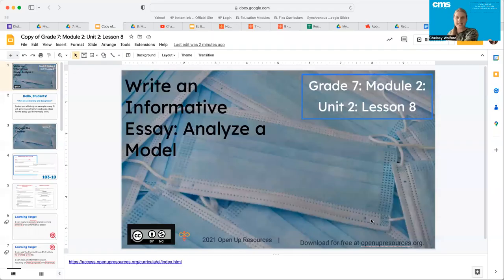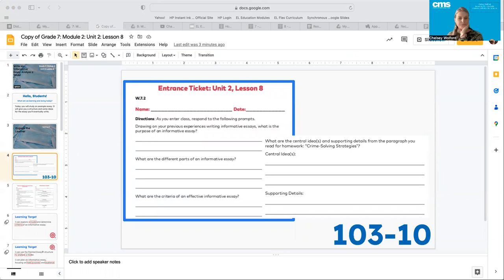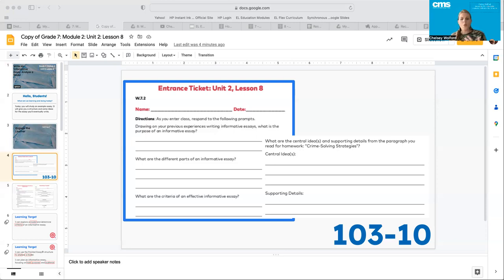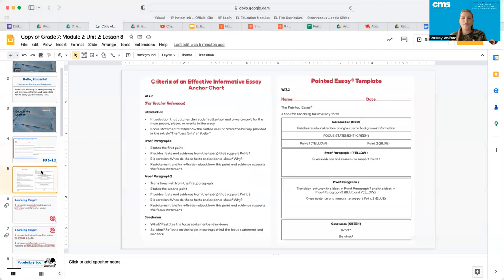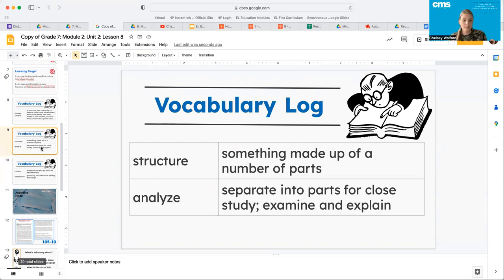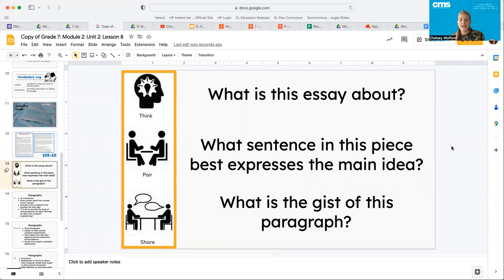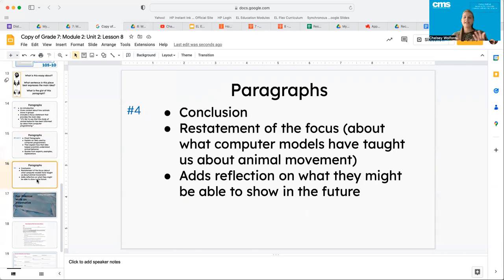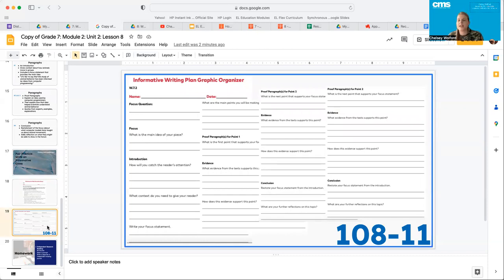Patient Zero: Module 2, Unit 2, Lesson 8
Today's Agenda:
1. Entrance Ticket
2. New Vocabulary Words
3. Analyze a Model Essay
4. Think-Pair-Share
5. Determine Informative Essay Criteria
6. Informative Writing Plan Graphic Organizer